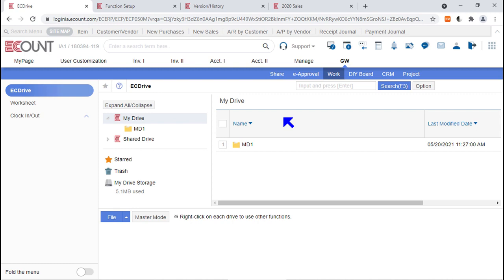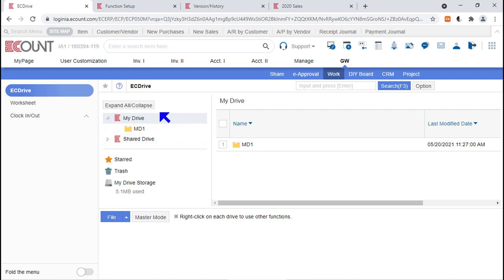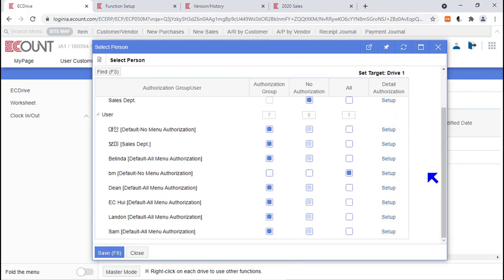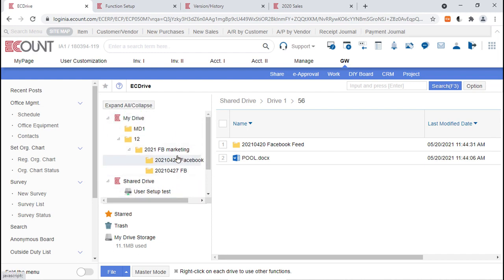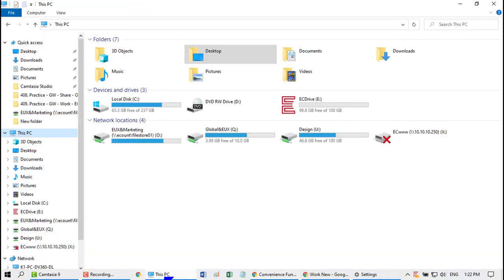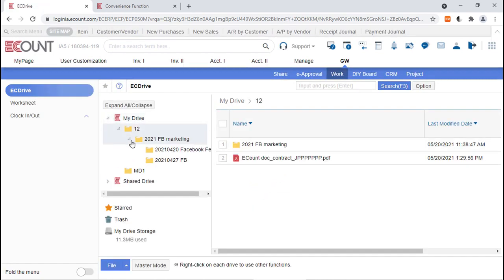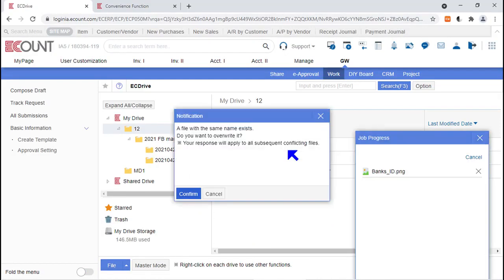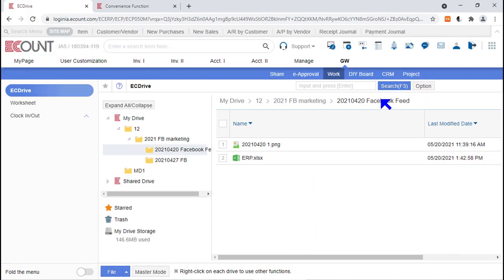Practice - GW - Work - EC Drive